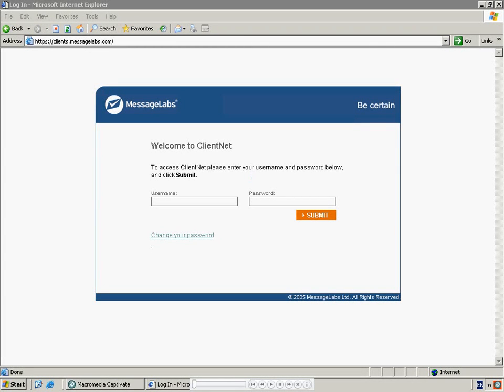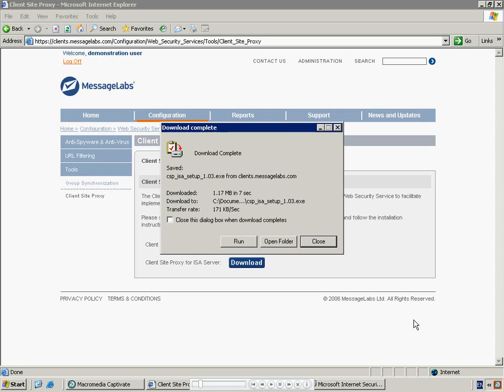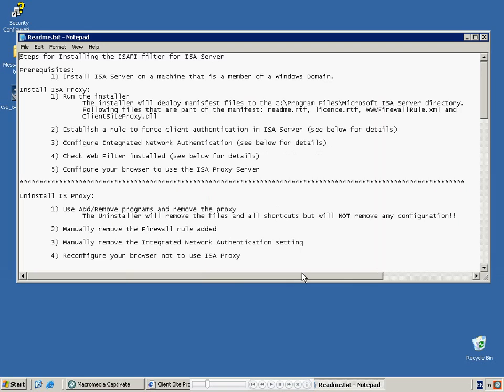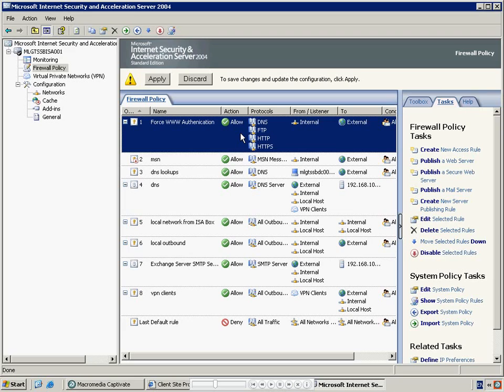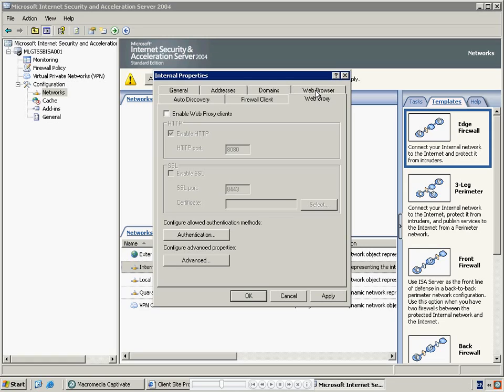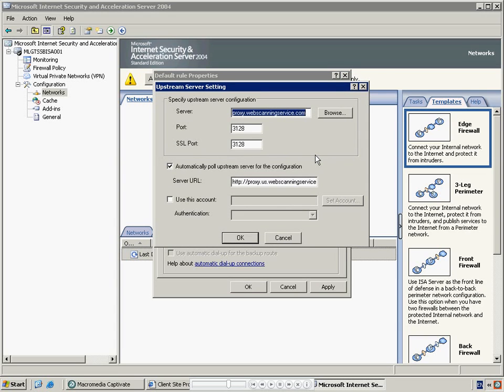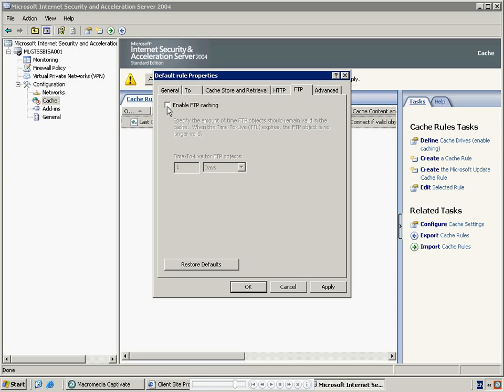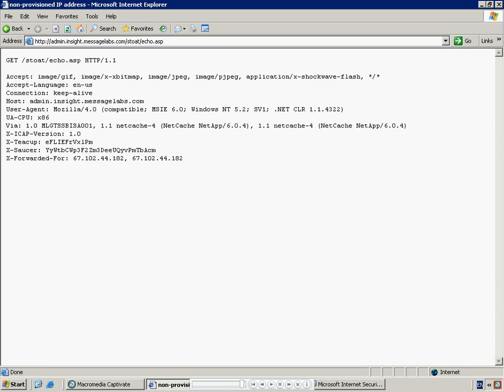Managed Anti Spam - Web Security Services - ISA Client Site Proxy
Brief tutorial from messagelabs for Web Security Services - ISA Client Site Proxy